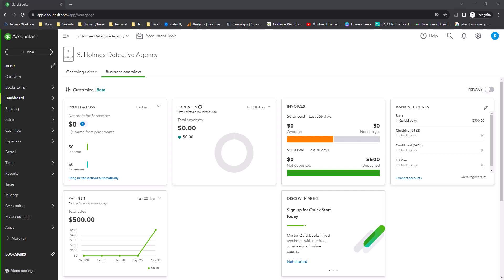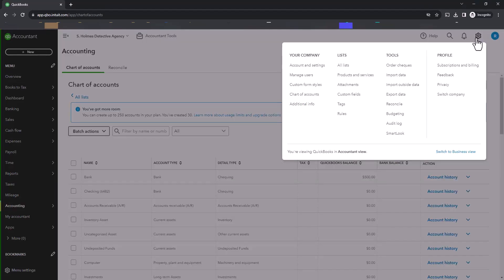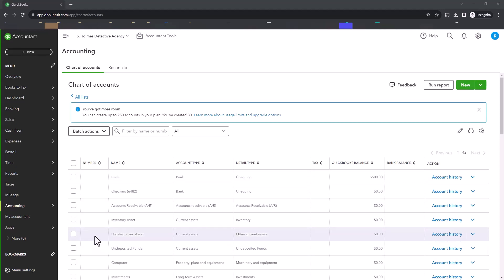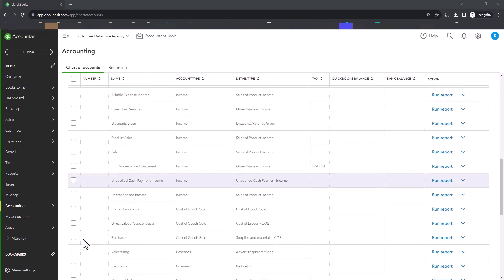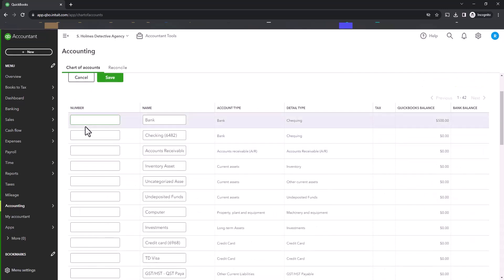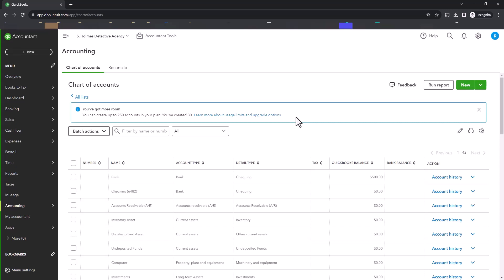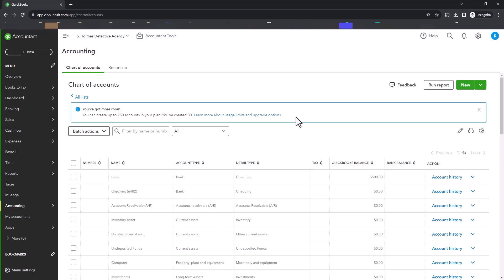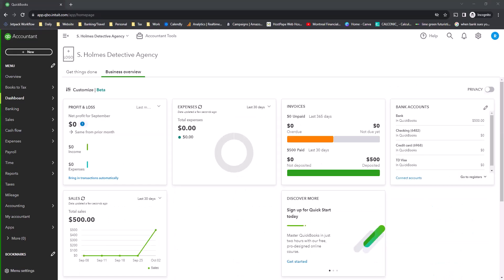How to Add Account Numbers to Your Chart of Accounts in QBO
IIt is essential to get your chart of accounts right when working with QuickBooks Online. This tutorial will help you understand how to add account numbers to the chart of accounts in QuickBooks Online along with some other tips that might be useful This is part 4 in a 4 part series.